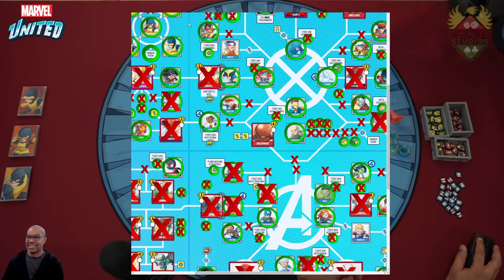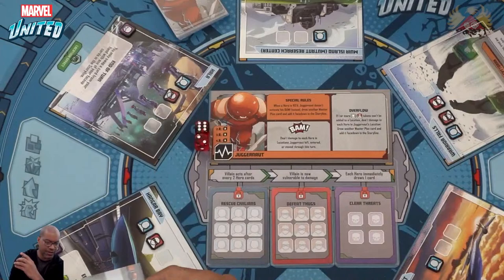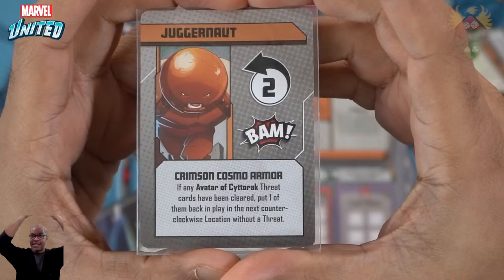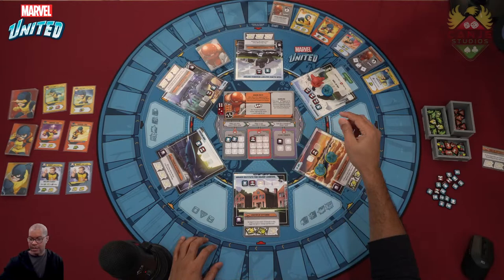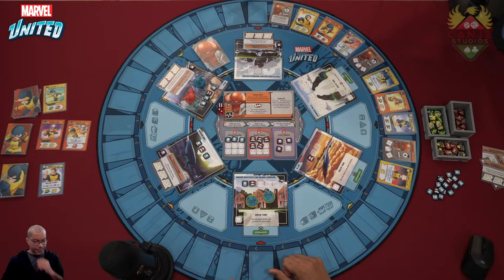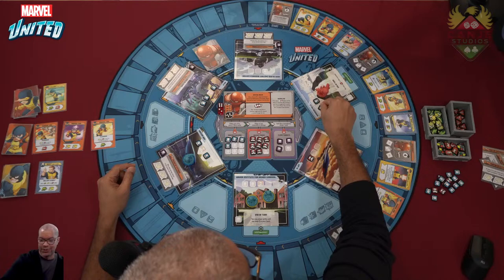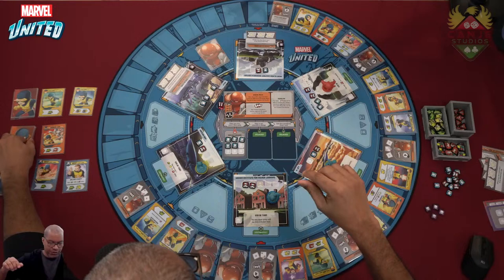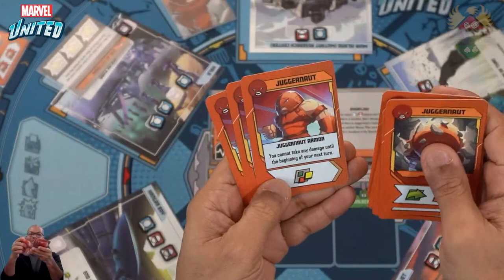Canje & OSCS Crossover Marvel United Campaign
In Marvel United you take the role of iconic Marvel Heroes cooperating to stop the master plan of a powerful Villain controlled by the game. Each Villain unveils their unique master plan, with cards that trigger different effects, and threats that pose challenges across the locations. Heroes must choose carefully the cards to play from their unique decks, that not only offer different actions and superpowers to use, but also combine with the actions of other Heroes to do the impossible. Build your storyline, unite your powers, save the day!